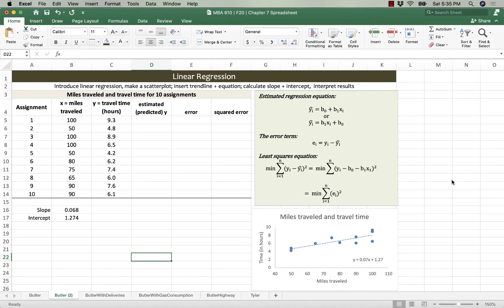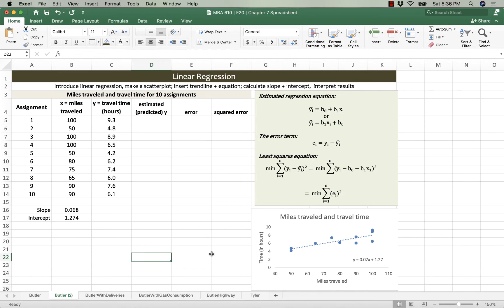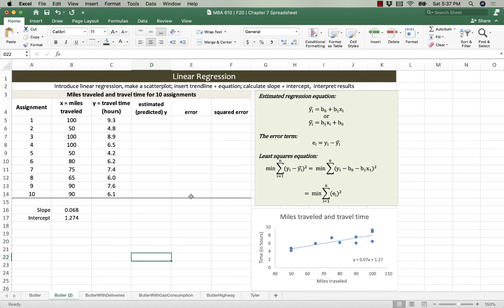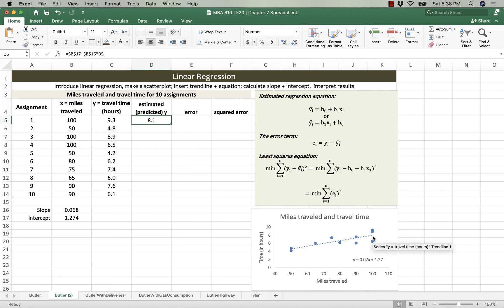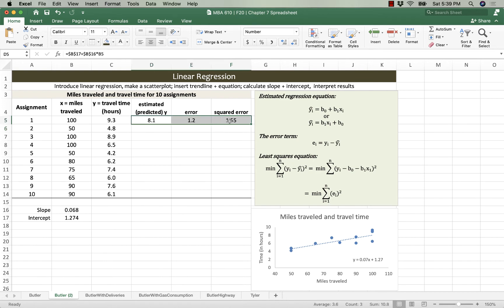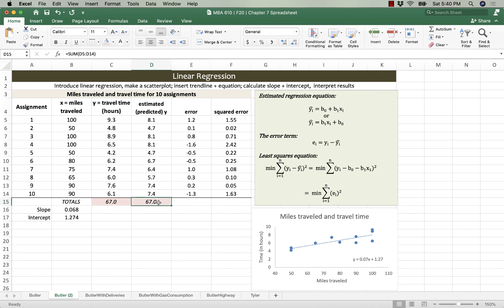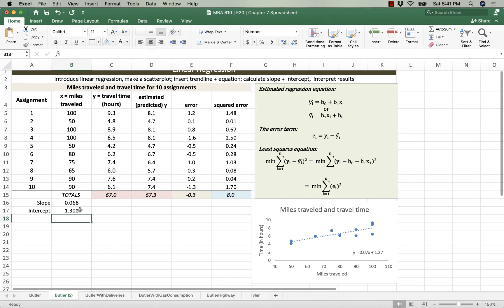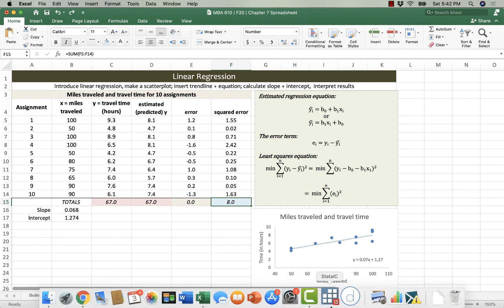Linear Regression #3 | Calculating and understanding the residuals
What do we mean when we say that OLS Regression minimizes the sum of squared residuals?

This video explains the residual (error) term and shows you how to calculate it.